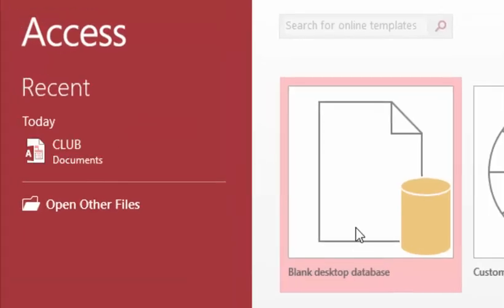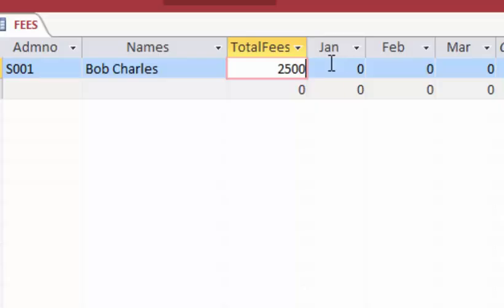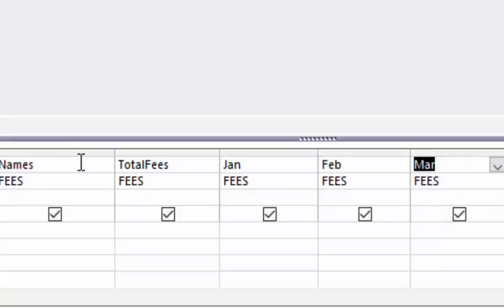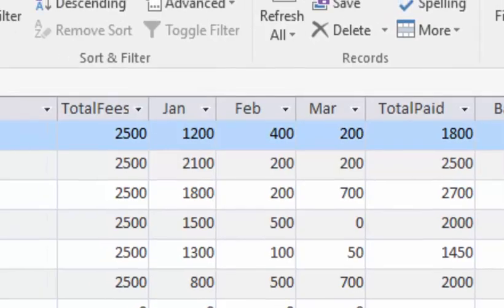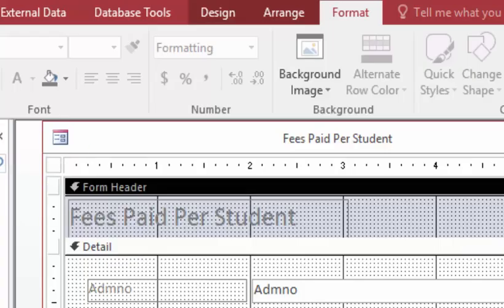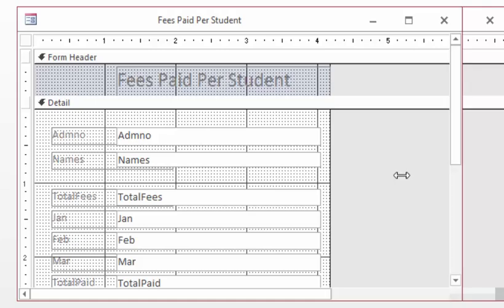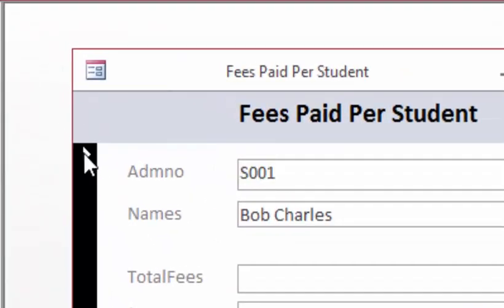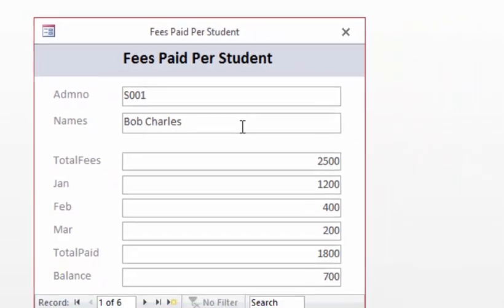Search and display calculated data in MS Access form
This video shows how to design a form in MS Access database that searches and displays calculated data from a table.